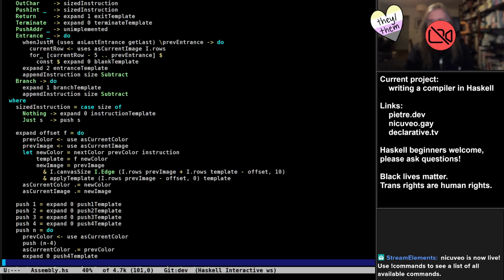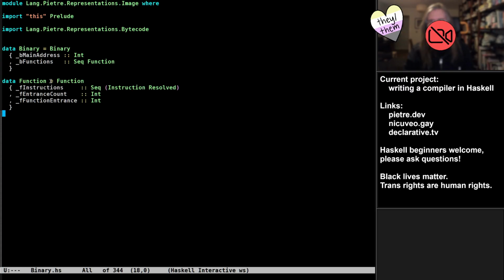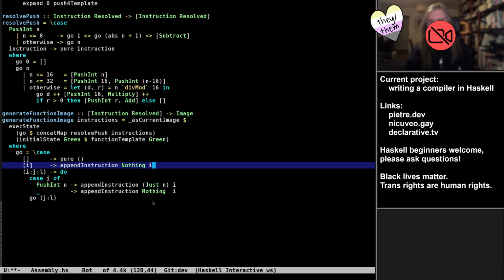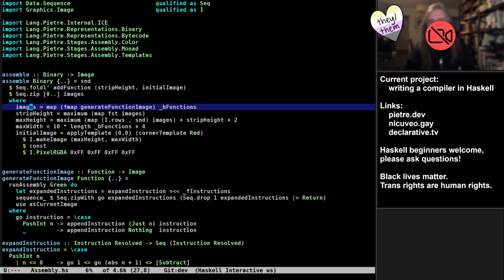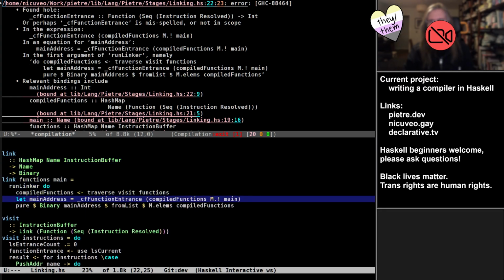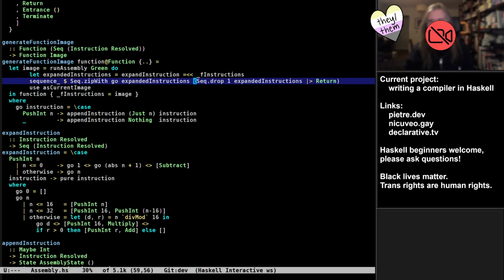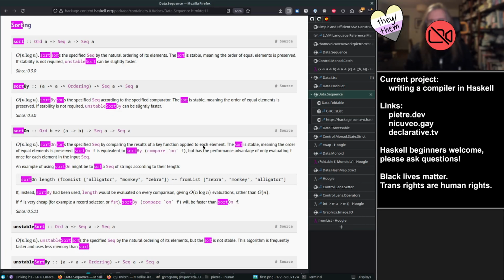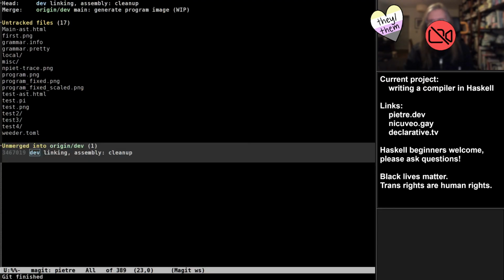Piètre Stream - 2026-03-06